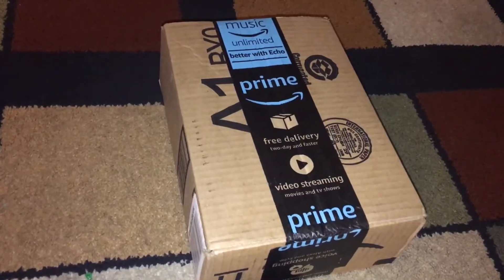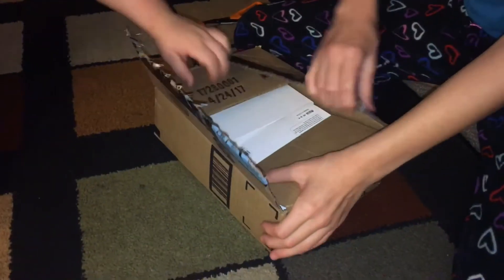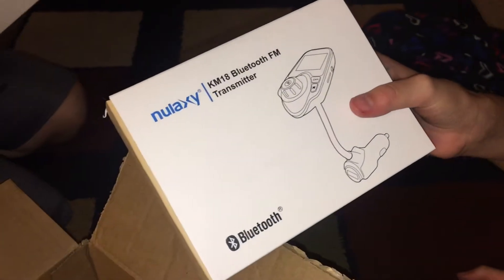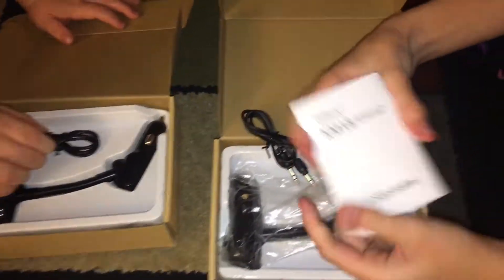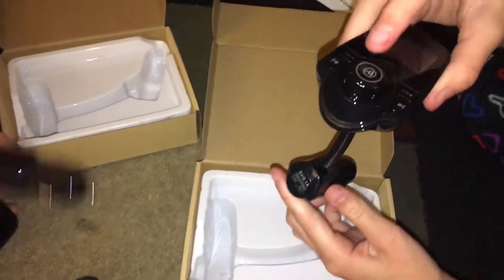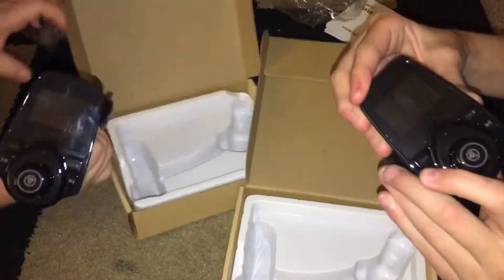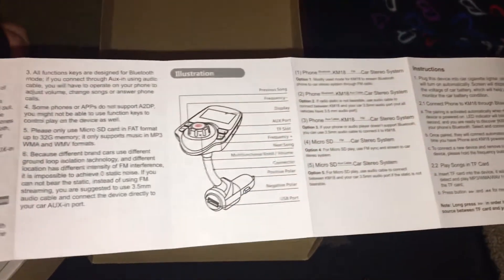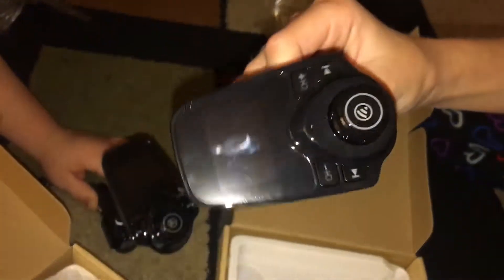KM18 Bluetooth FM Transmitter